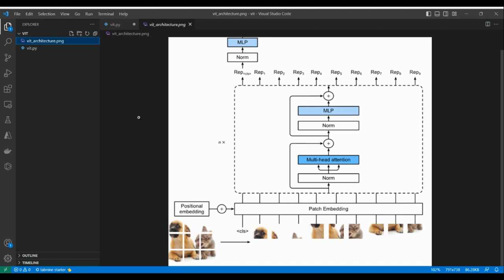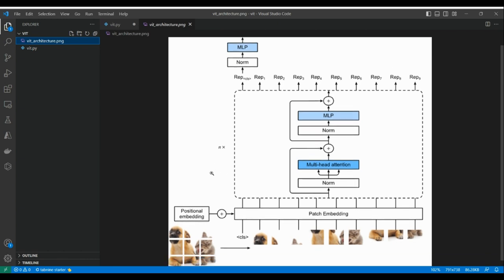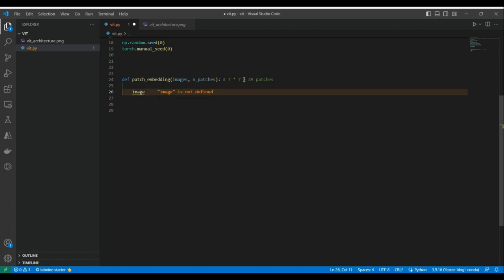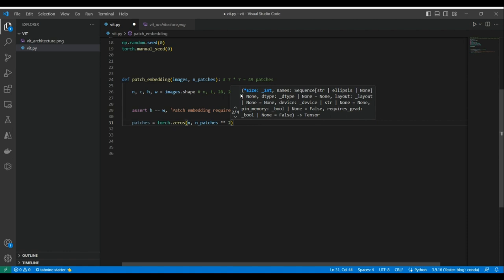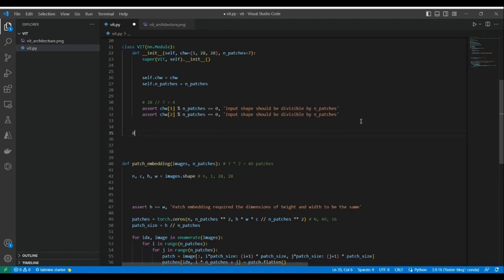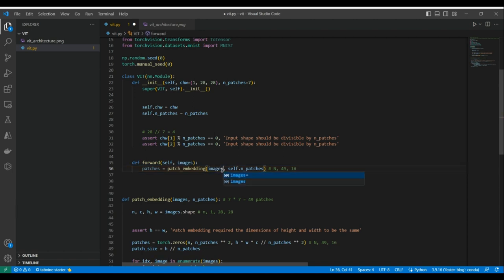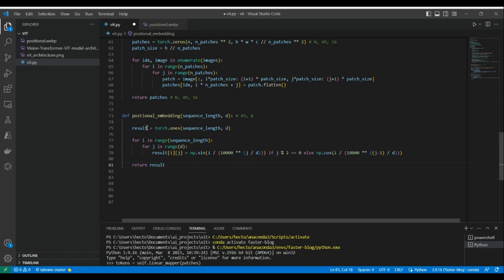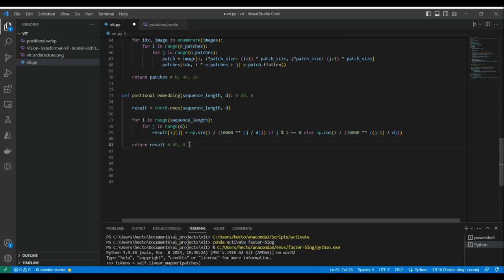Vision Transformer from Scratch and Training Implementation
In this video, we will implement a vision transformer from scratch and train our model on the MNIST dataset.